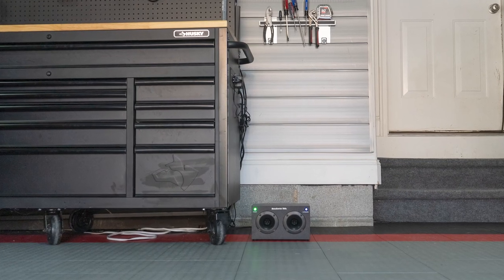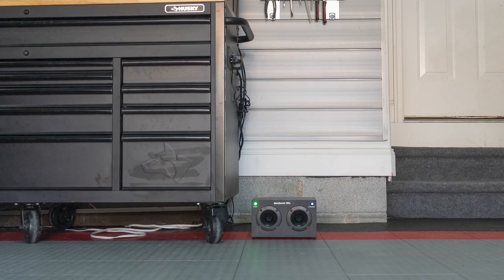MouseBlocker 1000x Info - A quick introduction to the Mouse Blocker 1000x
Learn all about the Mouse Blocker 1000x. The ultimate garage protection. Get tips and tricks on how to use it properly and effectively.

Since 2010 Mouse Blocker has been pushing the limits and constantly testing new technology to deter rodents from cars, trucks equipment and more.